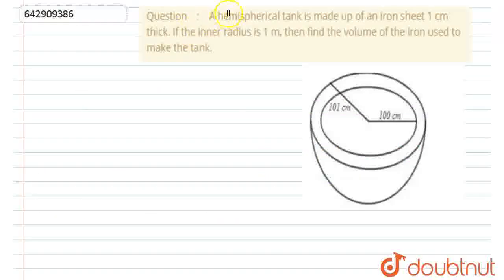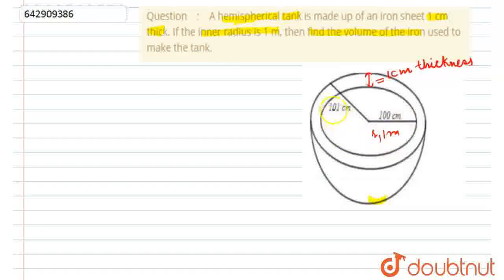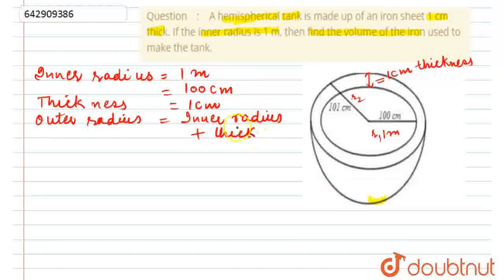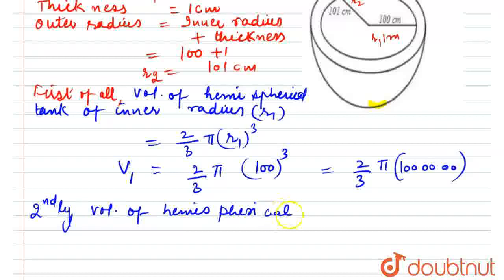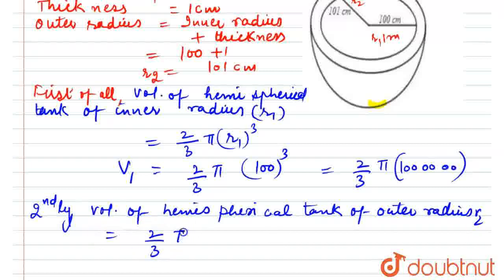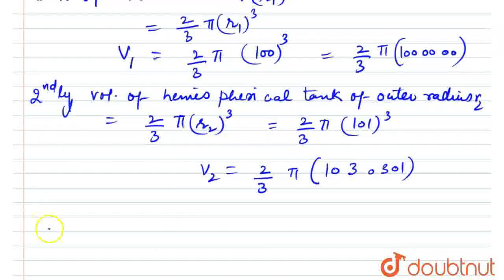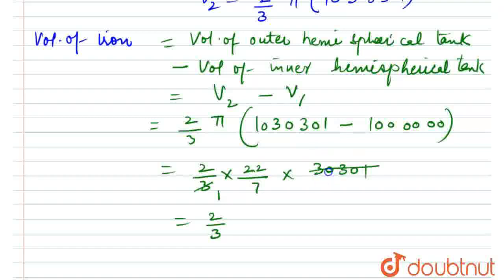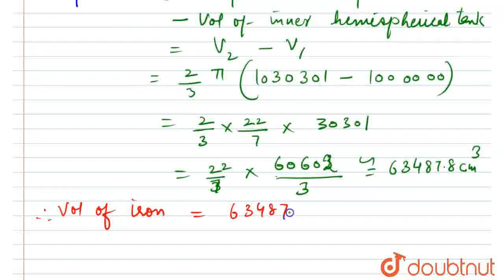A hemispherical tank is made up of an iron sheet 1 cm thick. If the inner radius is 1 m, then fi...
A hemispherical tank is made up of an iron sheet 1 cm thick. If the inner radius is 1 m, then find the volume of the iron used to make the tank.
Class: 11
Subject: MATHS
Chapter: Surface Areas and Volumes
Board:INTERNAL

👉 Have Any Query? Ask Us.